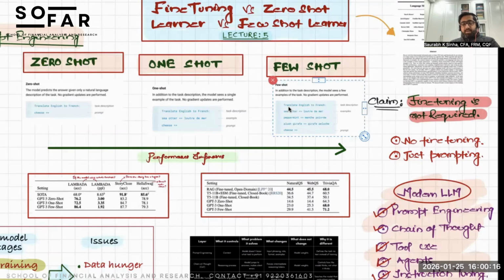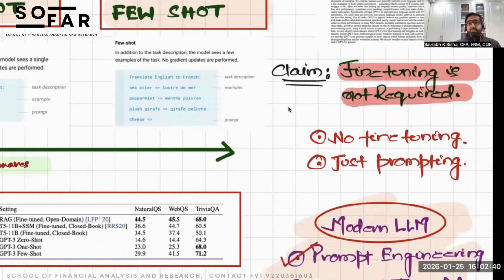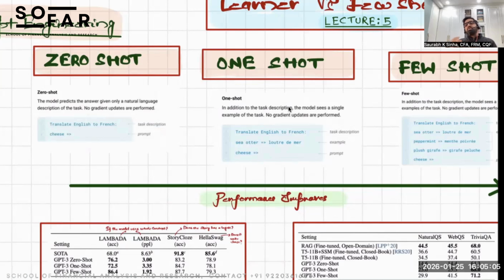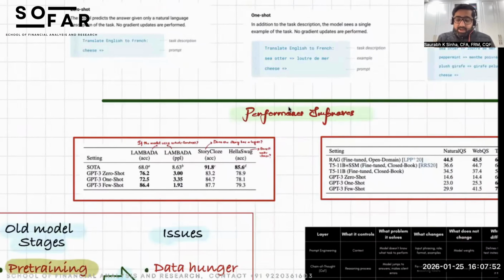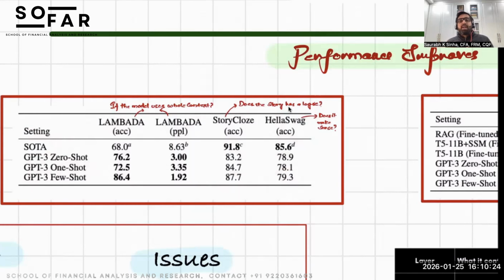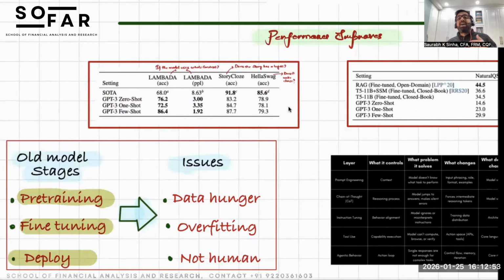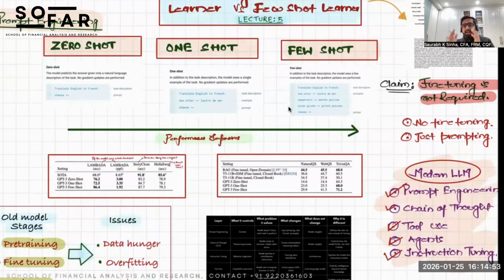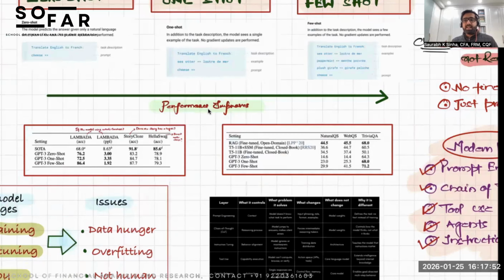LLM: Few Shot learning[Lecture 5]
In this lecture, we explore Few-Shot Learning in Large Language Models (LLMs)—a powerful capability that allows models to perform new tasks with only a handful of examples.

You’ll learn how few-shot learning works, why it is crucial for modern LLMs, and how it differs from zero-shot and one-shot learning. We also discuss practical prompting strategies and real-world use cases where few-shot learning significantly improves model performance.

Topics covered in this lecture:

What is Few-Shot Learning in LLMs

Zero-shot vs One-shot vs Few-shot learning

Prompt design for few-shot learning

Real-world applications

This lecture is part of an ongoing LLM fundamentals series and is ideal for students, AI enthusiasts, and practitioners aiming to build a strong foundation in Large Language Models and Generative AI.